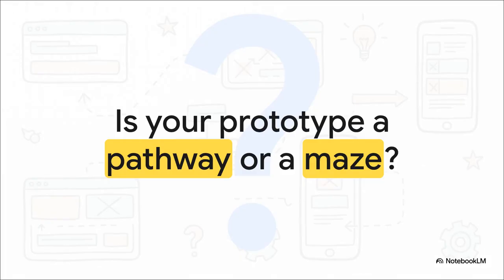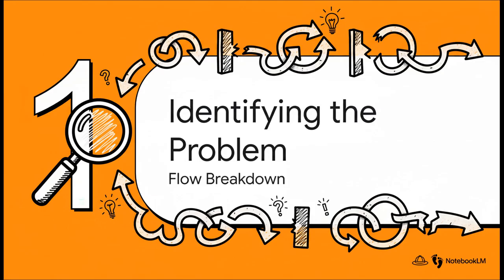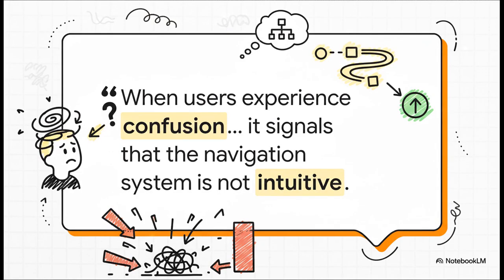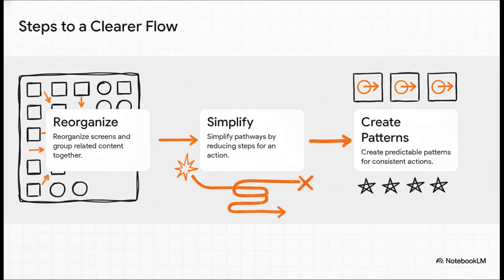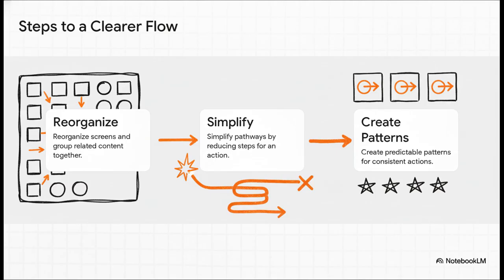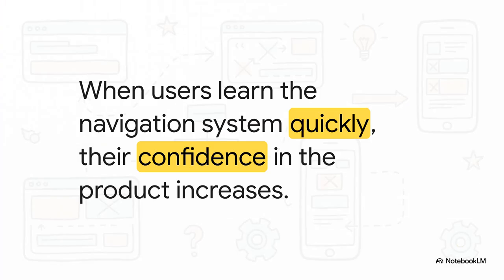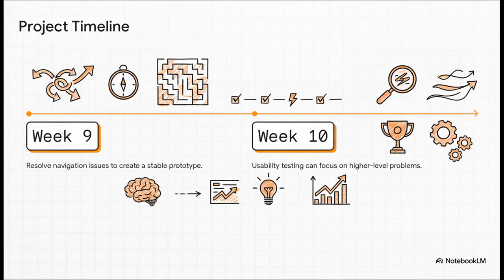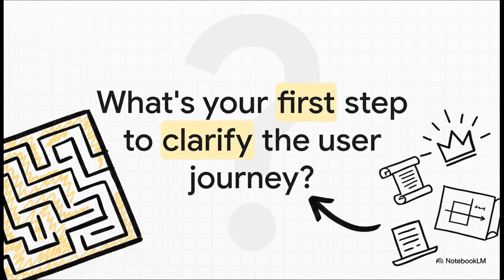Economic Survival Week 9 Topic 4_Fixing navigation flow issues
Description : The source material explains that repairing faulty navigation flow is essential because it directly impacts how users perceive and understand a prototype's structure. When users experience confusion or take unnecessary steps, it indicates that the system is not intuitive, requiring students to redesign the interface to minimize user friction and mental effort. Fixing these problems involves practical steps such as reorganizing screens, simplifying pathways, and establishing consistent, predictable patterns for user interaction. Successfully streamlining the navigation flow quickly increases user confidence and makes the overall experience more enjoyable. Furthermore, resolving these basic navigation struggles is critical for maximizing the effectiveness of future usability testing, allowing testers to focus on higher-level design challenges rather than basic functions. This commitment to smoother navigation ultimately enhances the prototype's professional quality and presentability.

By NotebookLM